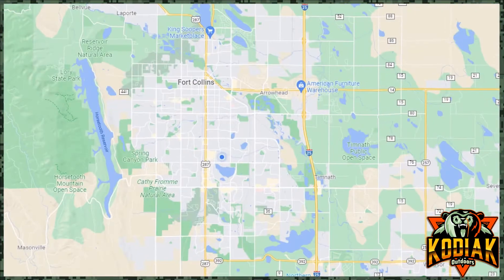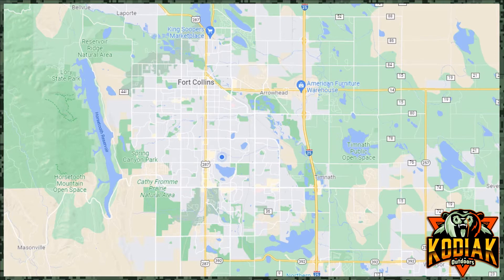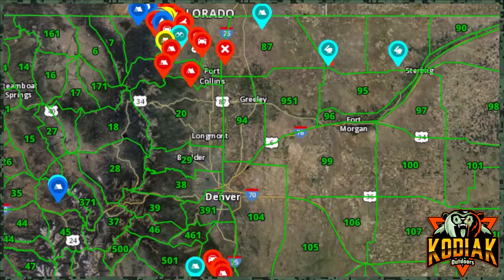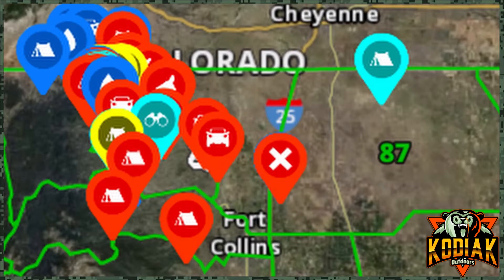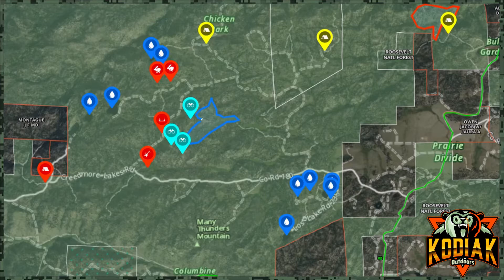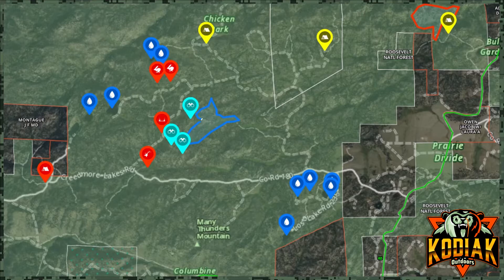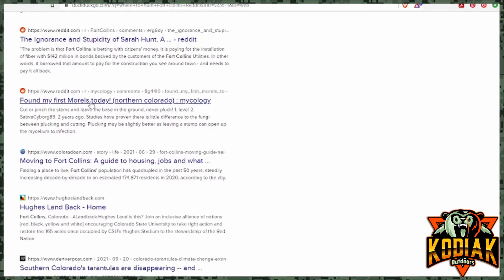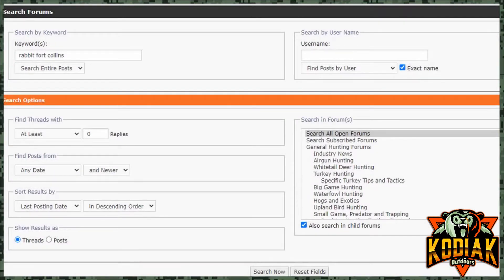Finding Places To Hunt On Public Land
In this video I teach how to find locations on public land to go hunting as well as how this can help you improve for when you want to move up to big game hunting.